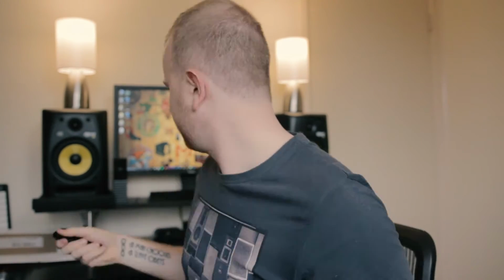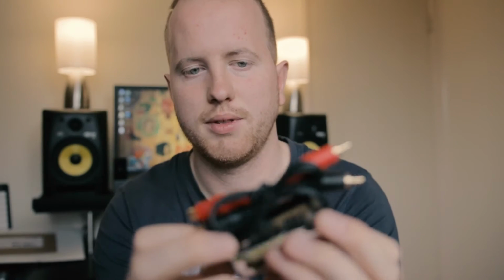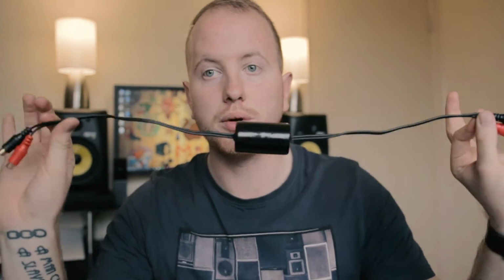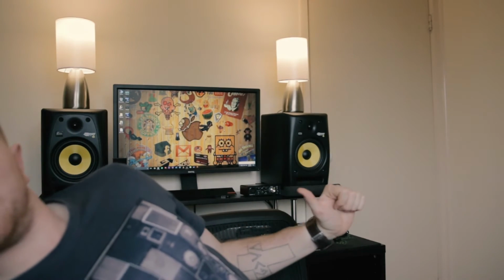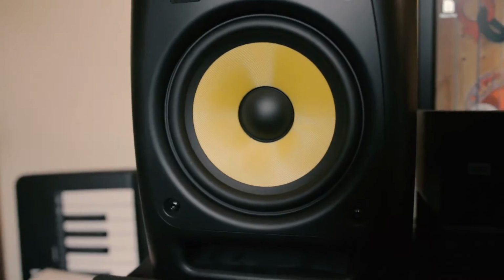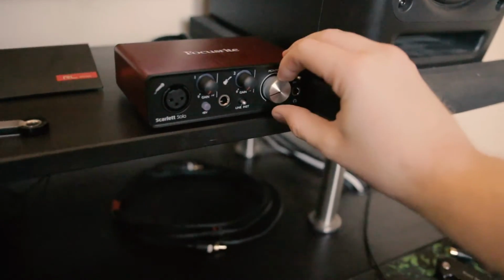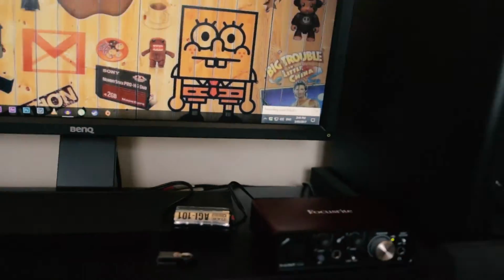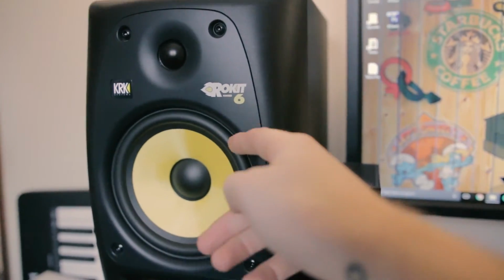This thing made my sound system great again!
This little thing fixed all my problems!!
I went to link the store where I purchased it from but turns out they no longer sell it.
Search for "DAP Audio AGI-101" and there's plenty of other stores and websites that still stock it!

Filmed on:
Canon 70D

INTRO: OneRepublic - "Wherever I Go"
OUTRO: Le Malls - "R&G"